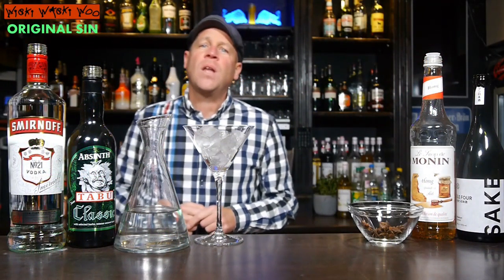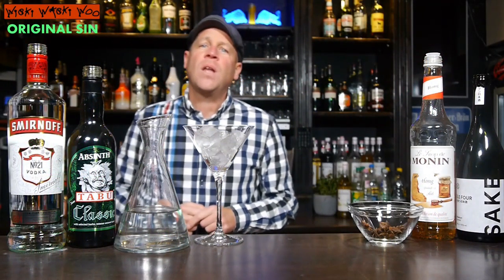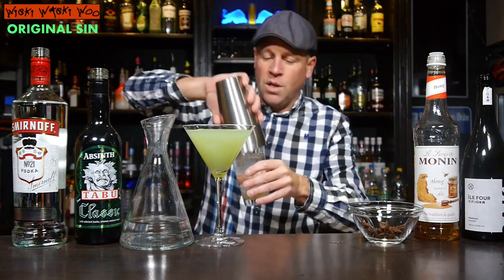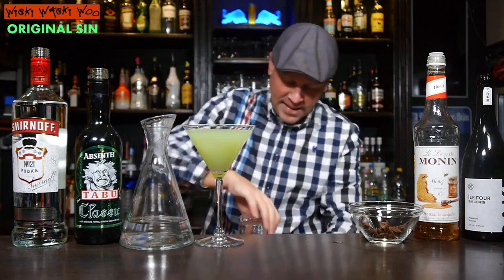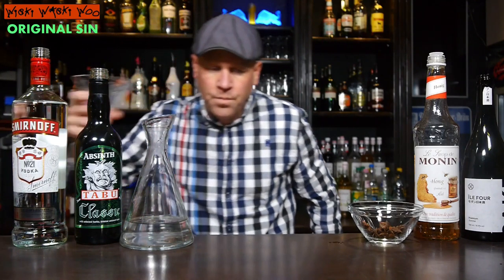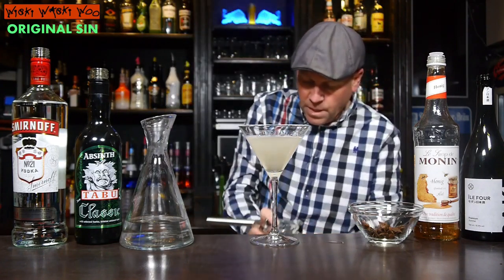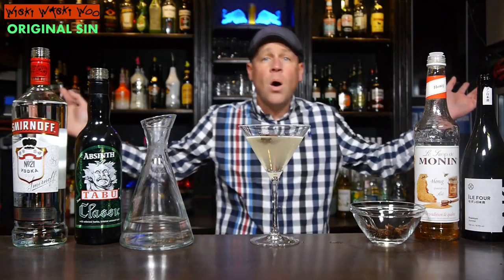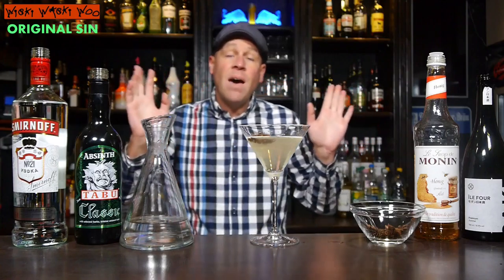ORIGINAL SIN COCKTAIL Recipe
Top Sake Cocktails Best Sake Drinks
How to make the Original Sin Cocktail

STORY
The Original Sin cocktail consists of Sake and Vodka with a delicate hint of honey in an absinthe-flavored glass. The cocktail was created in 2009 by Spike Marchant at the Cabinet Room in London, England.

INGREDIENTS
10 ml/ ⅓ oz. Absinthe
60 ml/ 2 oz. Vodka
22,5 ml/ ¾ oz. Sake
5 ml/ ⅙ honey syrup

METHOD
1. Pour the Absinthe into ice-filled Martini glass and top with water.
2. Leave the mixture to stand in the glass.
3. Pour Gin, Sake and honey syrup into shaker with ice cubes.
4. Shake well.
5. Finally discard contents of absinthe-coated glass and fine strain contents of shaker into absinthe washed glass.
6. Garnish with star anise.